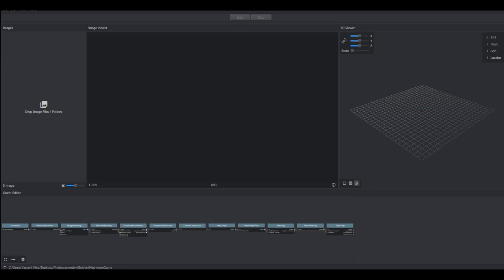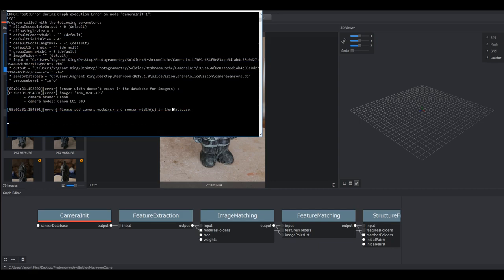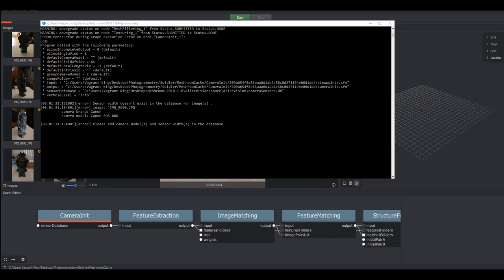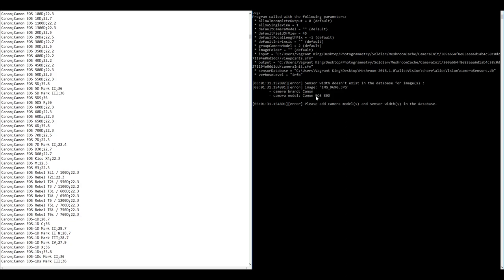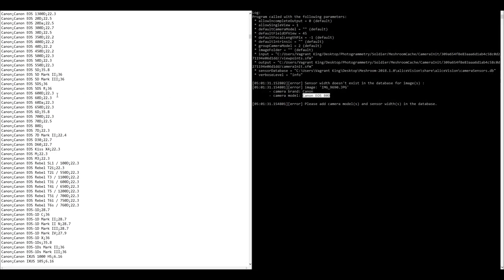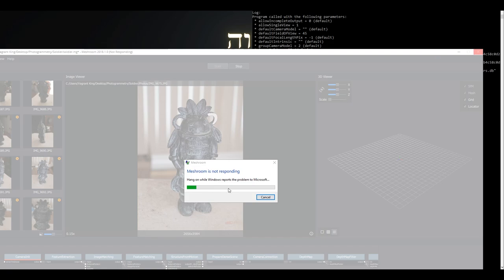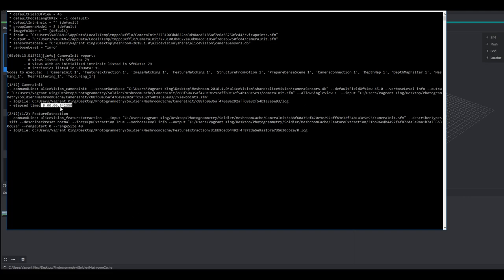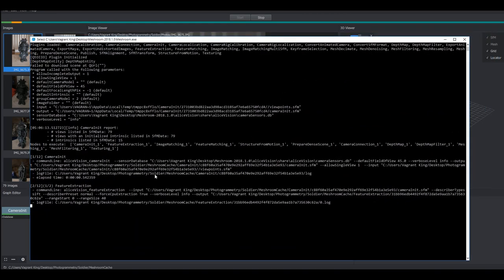Debuging Meshroom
A quick look at adding camera sensor data to Meshroom and debugging any issues with the command prompt.